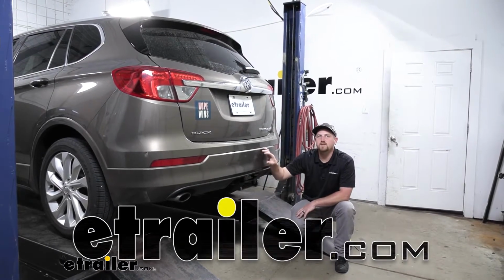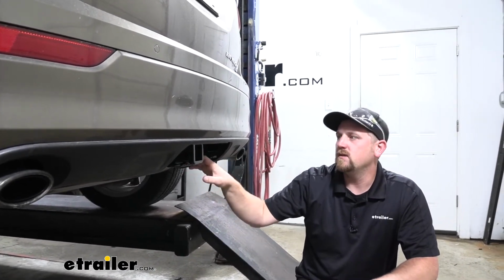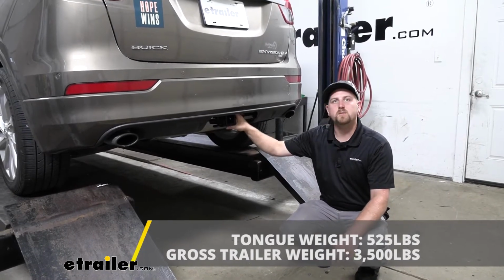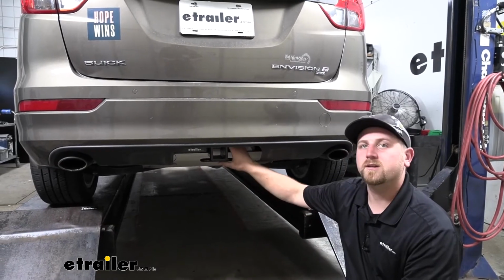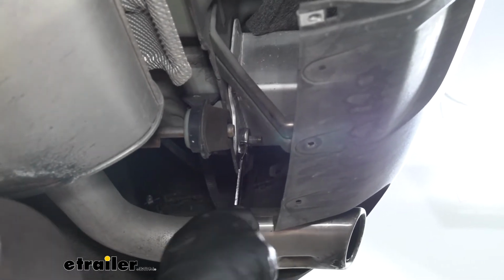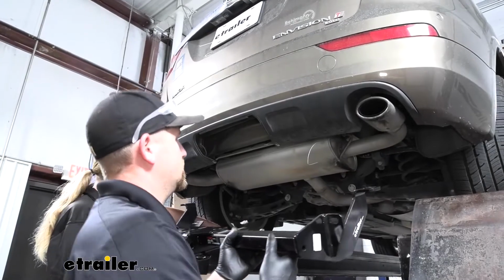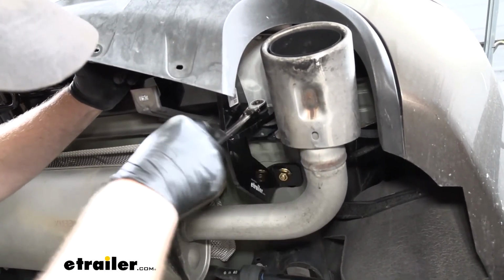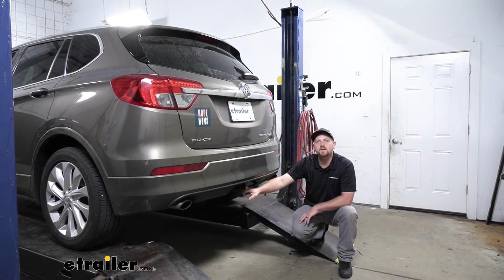etrailer | How to Install: Curt Trailer Hitch Receiver on your 2016 Buick Envision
Ryan:                                                  Hey everybody, Ryan here at etrailer. Today on our 2016 Buick Envision we're going to be talking a look at and showing you how to install the Curt Class III trailer hitch receiver.One of the really nice things about this hitch is that whenever you're not using it it's going to be completely hidden. It's not going to affect the looks of your Buick at all, and that's because we have this small removable panel here so whenever we take this off we can gain access to our hitch. There's really not much to it either.There's just one P15 torque bit fastener on each corner. Just pop those out and we can just grab our panel and pop it down. Now we're going to have full access to our hitch and we can either connect our bike rack, cargo carrier, ball mount, whatever accessory we need to install.The first couple of things I did notice about the hitch is that it's going to give us really good ground clearance.

It sits up nice and tight against our Envision, so that should work out real well for those of you that use cargo carriers and things like that. It just keeps it nice and high off the ground.Something to keep in mind though, especially if you plan on using folding accessories, the hitch does kind of sit a little bit further back behind our bumper so we don't have excellent clearance when it comes to that, so whenever you use those folding accessories you want to think about that. That way if you put them in that upright position you're not going to want them to contact the back of your Buick.This is a Class III hitch, so it's going to give us that 2" by 2" receiver tube opening. That is a extremely common size so you shouldn't have any issues finding pretty much any accessory you would want to use. It's going to have the standard 5/8ths pinhole.

Keep in mind a pin and clip does not come included, but if you need one you can pick it up here at etrailer. You're going to have loop style safety chain openings, which give us enough room to use just about any size hook that we might have.As far as the weight capacities go, the hitch is going to have a 525 pound maximum gross tongue weight grading. That's going to be the amount of weight that's pushing down on the hitch. That's a pretty high number and you should be able to use just about any size bike rack or cargo carrier that you would want to.As far as the maximum gross trailer weight rating goes, it's going to be 3,500 pounds. That's going to be the amount of weight that's pulling on the hitch, so it is the weight of your trailer plus anything that you might have on it.

Now I do always like to recommend it's never a bad idea just to grab your Buick's owner's manual to make sure you're Envision can pull that much weight safely.If you do plan on doing some towing I would suggest picking up some trailer wiring. That way the lights on your trailer will sync up with the lights on your Buick and you'll be safe and legal.Now I'm going to give you a couple of measurements and you're going to use these to help figure out which hitch mounted accessories to get. From the ground to the top inside edge of the receiver tube opening, that's going to be about 16-1/2", so if you do plan on doing some towing chances are pretty good you're going to need to get a ball mount with either a straight shank or a very slight raise.From the center of the hitch pinhole to the edge of the rear bumper, that's going to be about 6". You're going to use that measurement to help figure out if any folding accessories you might have can be stored in that upright position without contacting the bumper.At the end of the day it's a hitch you really can't go wrong with. It's made right here in the USA and it's going to be able to handle just about anything you want to throw at it.

What's nice is that it's going to be completely hidden whenever we're not using it, but really accessible whenever we are ready to use it.As far as the installation goes, it's really not too bad, believe it or not. Everything is pretty easy to get to and straightforward, so it shouldn't take you a whole lot of time to install it yourself, speaking of which let's go ahead and put it on together now.To begin our install we're going to be underneath the back of our Envision and the first thing we're going to do is remove this little center panel here. That's going to be held in place by two T15 torque fit screws, one on each corner. We're going to